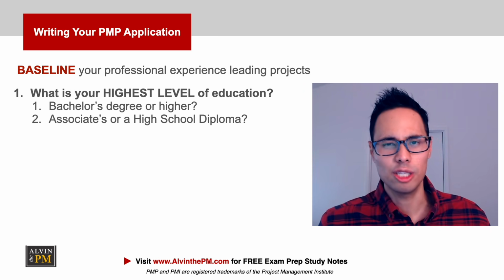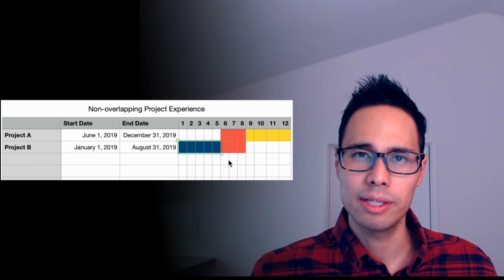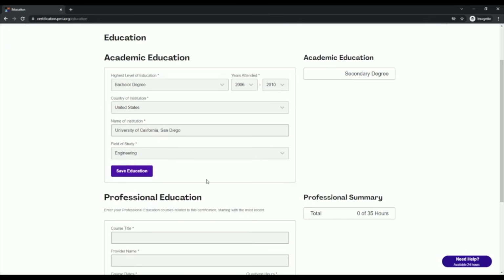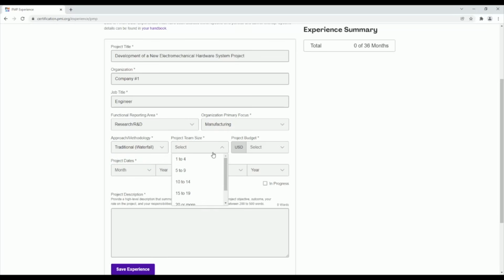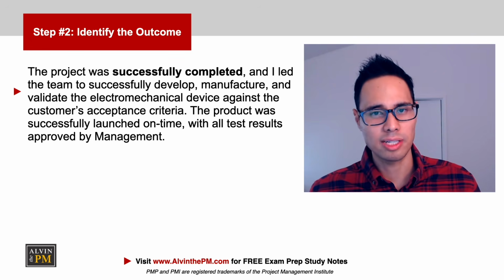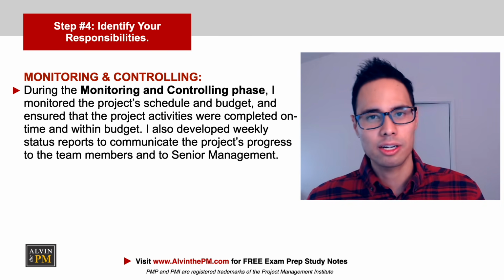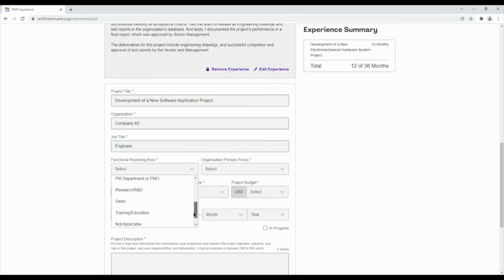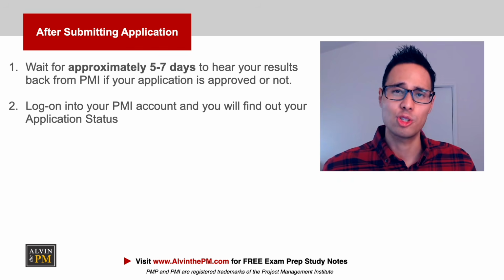How to Fill PMP Application Online 2025 | ULTIMATE Guide With PMP Application Example [FREE COURSE]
How to fill the PMP Application, write your PMP Project Descriptions, and avoid being audited by PMI? I might have an answer for that... ⭐⭐⭐ Download my FREE PMP Application Guide Cheatsheet

This video shares an example of a PMP Application and Project Description, so you can follow along and fill out your PMP Application and submit it to PMI.

Today is a jam-packed 30+ minute tutorial video, and I'm reviewing with you step-by-step how to fill out your PMP Exam application and register to take your PMP Exam. It might feel very challenging and intimidating having to report your 3 years of project management experience, and I'm here to take away your fears and anxieties! I will share with you how to write your PMP Project Descriptions, and share with you an example of a PMP Project Description, so you can get started filling out your PMP Application and take your PMP Exam!

Watch this video from beginning to end to get all the answers you need to write and fill your PMP Application:
- How to fill out the PMP Application?
- How do I write the Project Descriptions on the PMP Application?
- What is an example of a good PMP Project Description?
- What are the most common issues I can avoid when writing my Project Descriptions?
- How do I register to take the PMP Exam?
- Does my experience qualify me to take the PMP Exam?
- What qualifies as Project Management Experience?
- What happens if my PMP Application is audited by PMI?
- How do I avoid and minimize the risks of being audited by PMI?

💡 QUESTION — Have any questions about the PMP Exam or the PMP Application?

ABOUT VIDEO: Alvin the PM shares a jam-packed 30+ minute video PMP Exam Application Tutorial and shows you step-by-step how to create your PMP Application,  write your PMP Project Descriptions, and minimize your risk of being audited by PMI. Submit your PMP Application without any worry by following along in today's video tutorial!